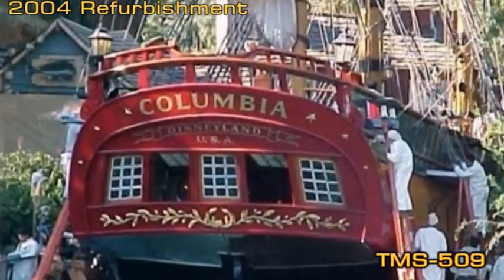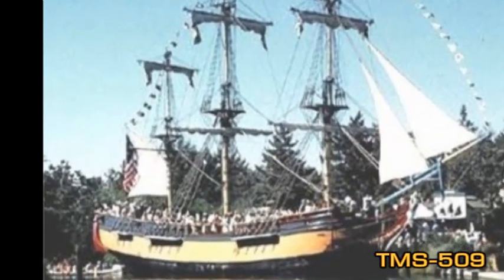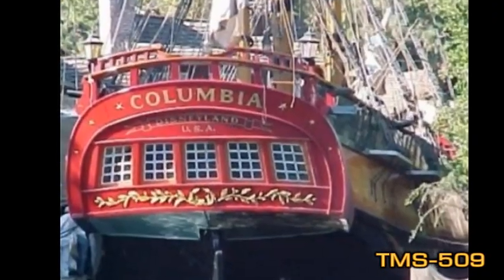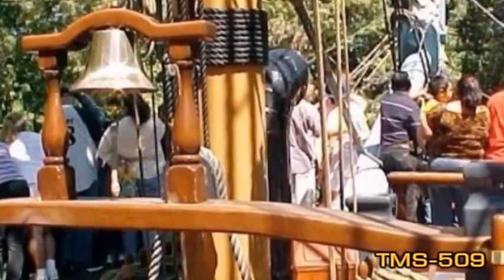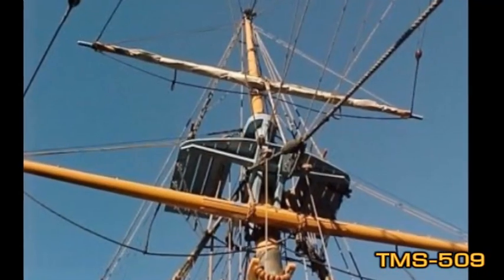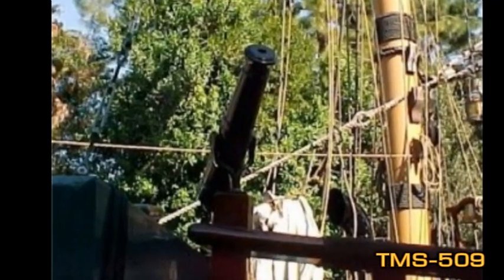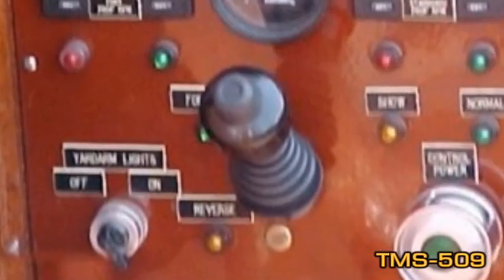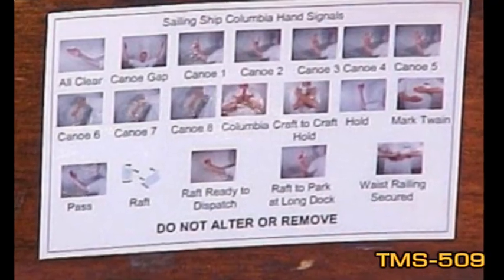Sailing Ship Columbia-Disneyland History-TMS-509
Guests can take a scenic tour of the Rivers of America onboard this replica of the original Columbia.

Do you love Disneyland? Do you like our videos?
Would you like to get the entire collection?
This video clip is a preview from our series2024 version.

We offer complete history of Disneyland including over 250 Attraction videos, Parades and Deaths and Injuries in  HD Video Stream (series2024)